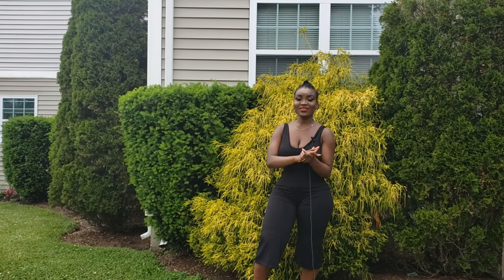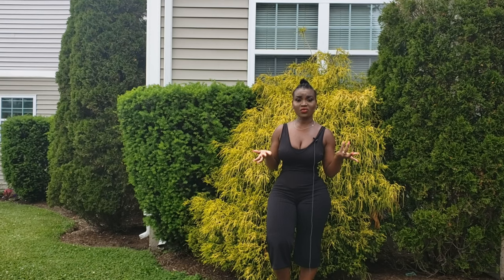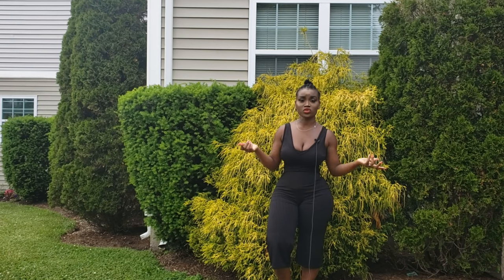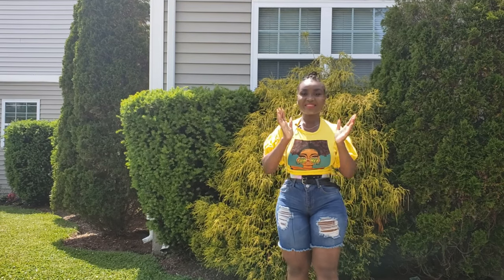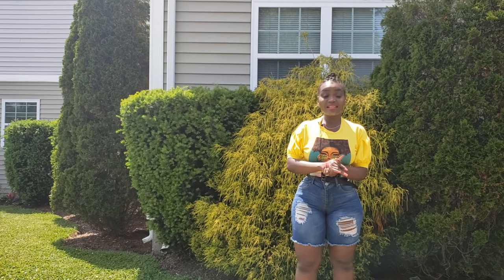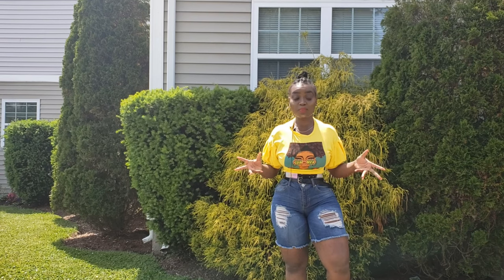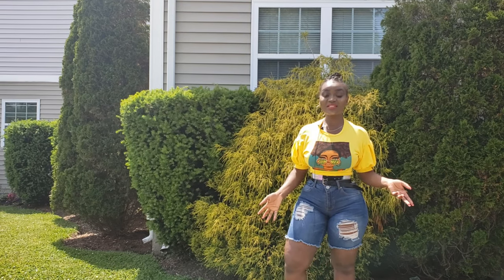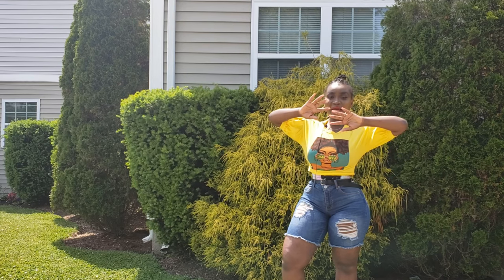Waist trainer outfit ideas, some outfits you can wear with your waist trainer how to get snatch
Waist trainer outfit ideas try on haul,some outfits you can wear with your waist trainer   how to snatch that waistline

TO SAVE 10% ON YOUR PURCHASE USE